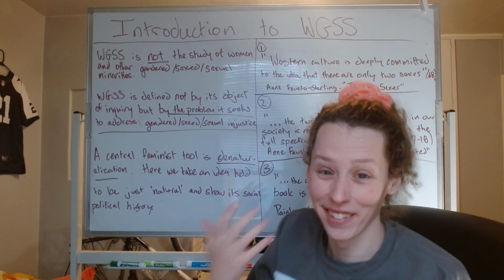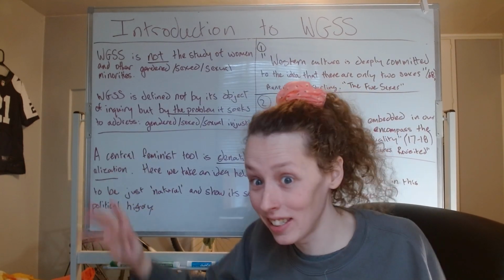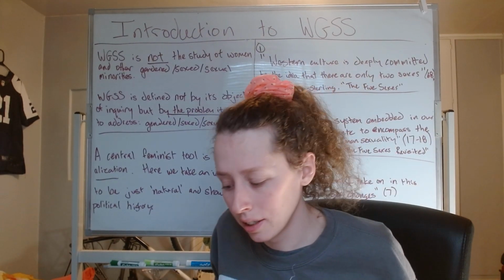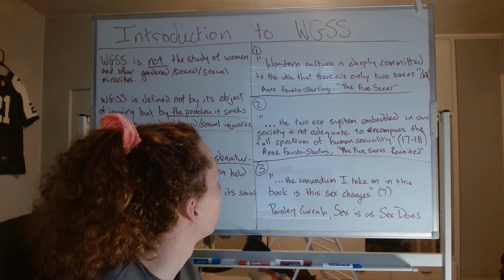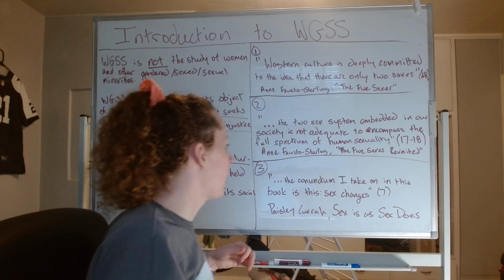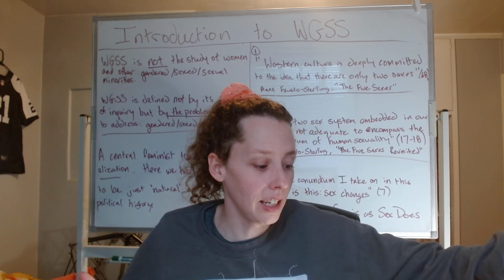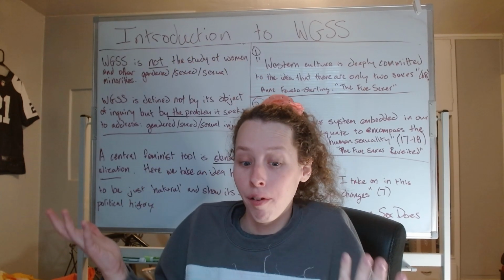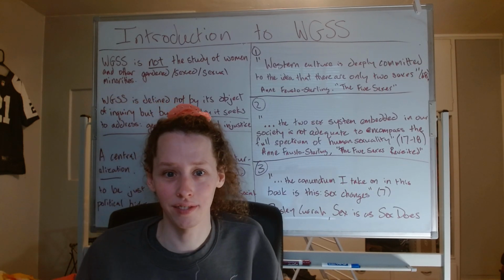Intro to WGSS -- Fausto Sterling & Paisley Currah on Sex